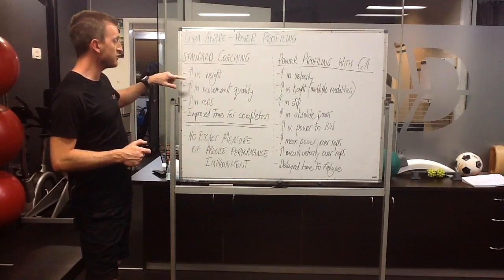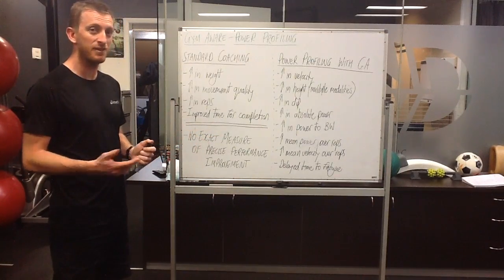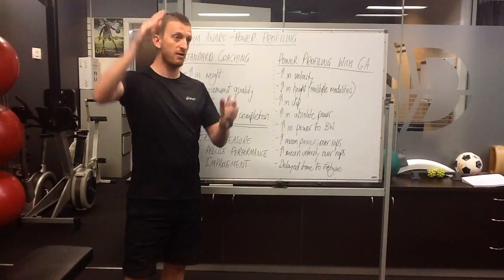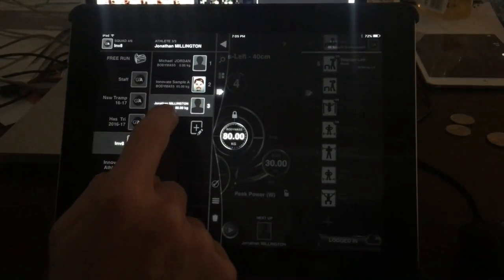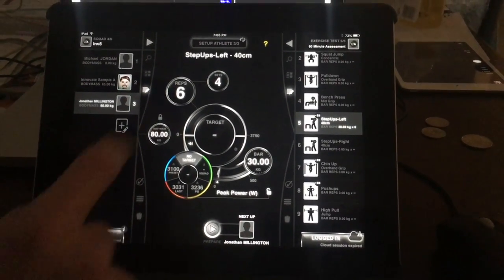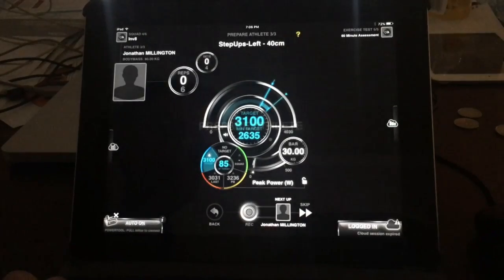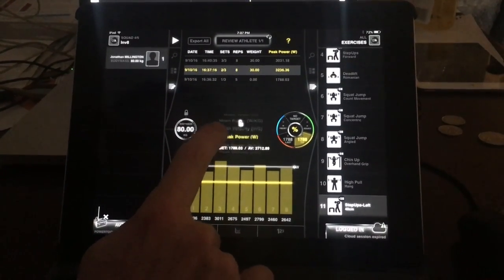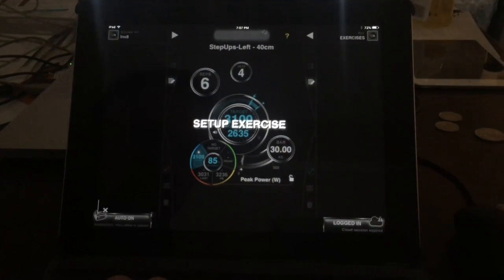INNOVATE POWER PROFILING - GYM AWARE - INTRO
This video is about INNOVATE POWER PROFILING - GYM AWARE - INTRO